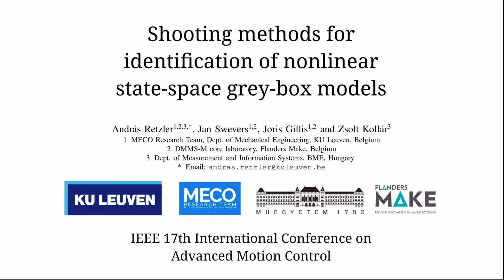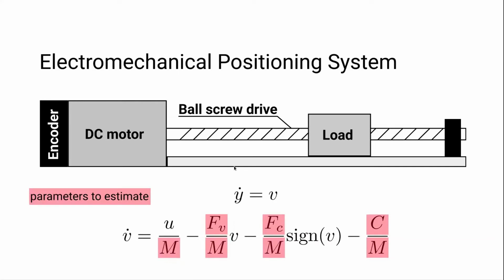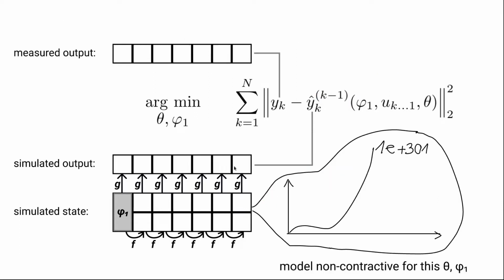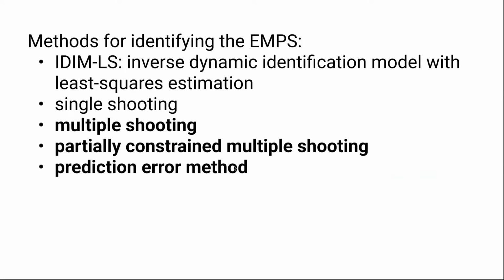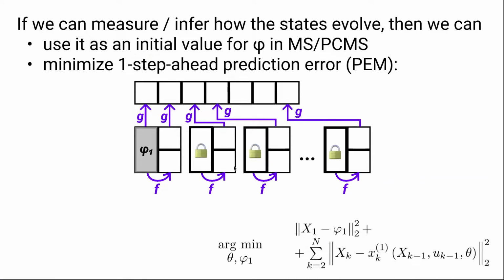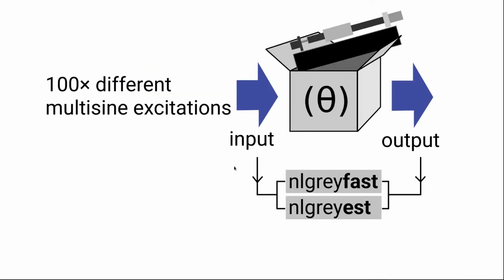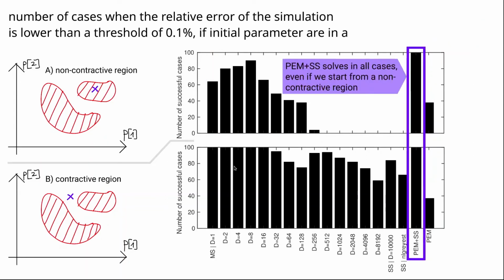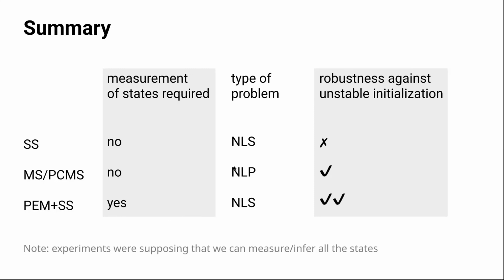Shooting methods for identification of nonlinear state-space grey-box models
András Retzler's pre-recorded talk for the IEEE 17th International Conference on Advanced Motion Control.

Source of some figures:
Reprinted, with permission, from A. Retzler, J. Swevers, J. Gillis and Zs. Kollár,  "Shooting methods for identification of nonlinear state-space grey-box models," 2022 IEEE 17th International Conference on Advanced Motion Control (AMC), 2022, pp. 207-212.